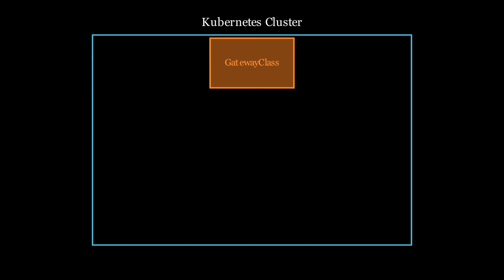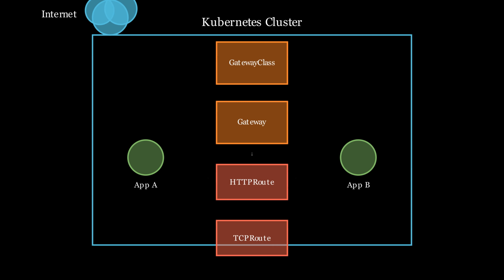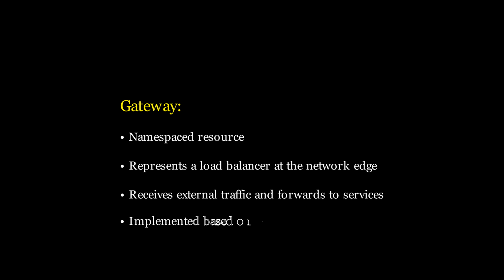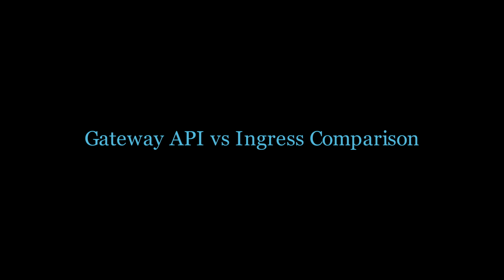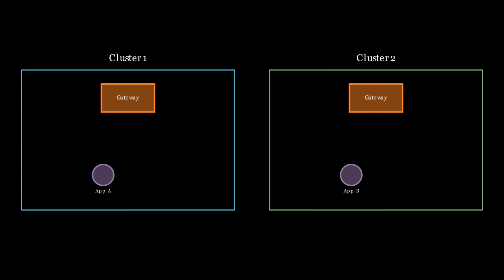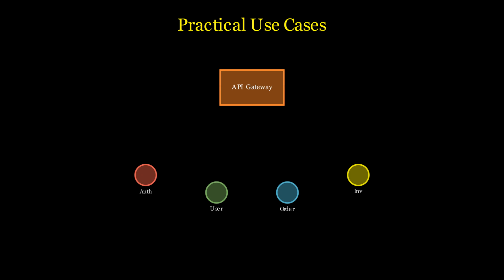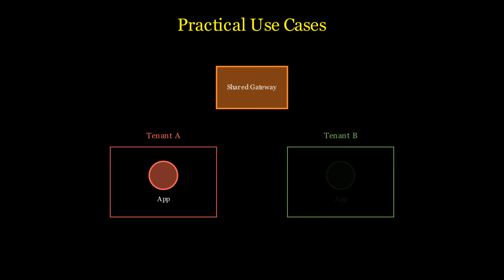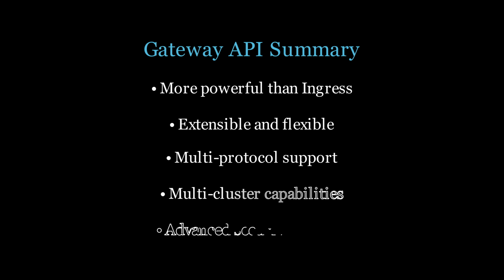K8s Gateway Deep Dive | Part 1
K8s Gateway Deep Dive